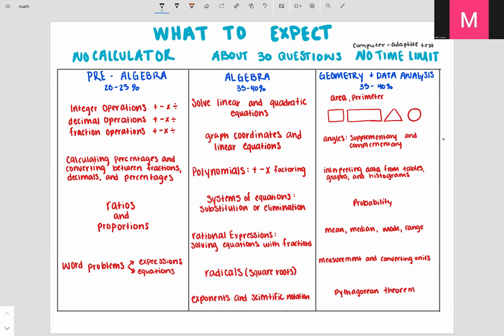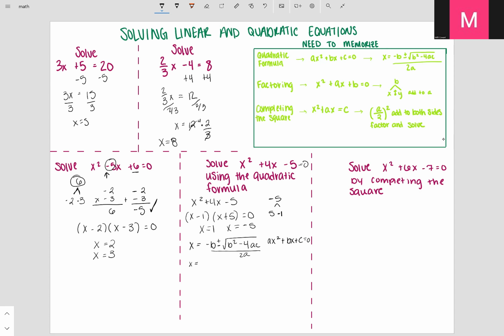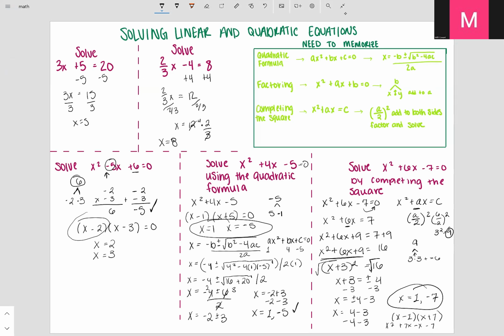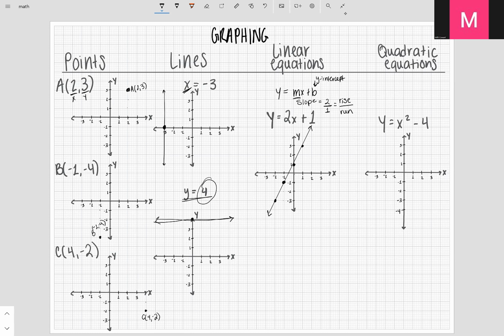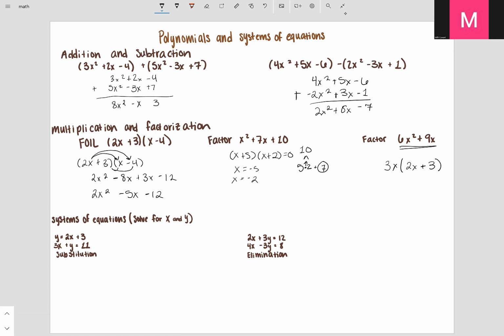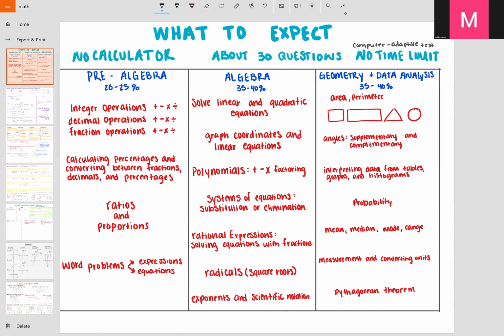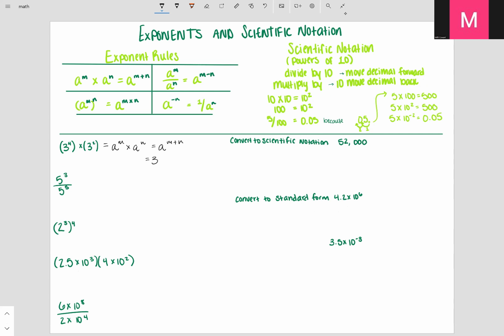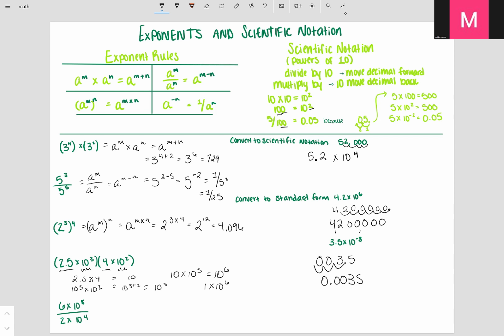PASS THE PERT - MATH | Part 2 - Algebra!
Are you preparing for the PERT test and want to ace the algebra section? In this video, we'll break down everything you need to know, including key concepts like:

Linear and Quadratic Equations: Learn how to solve and graph these equations.

Polynomials: Understand how to simplify, add, subtract, factor, and multiply polynomials.

Radicals: Get comfortable working with square roots, and how to simplify expressions with radicals.

Exponents: Review the rules for working with powers and exponents, including negative and fractional exponents.

Scientific Notation: Understand how to work with large and small numbers in scientific notation, and how to convert between standard and scientific forms.

Whether you're new to algebra or need a quick refresher, this video will give you the tools and strategies to tackle the PERT test confidently.